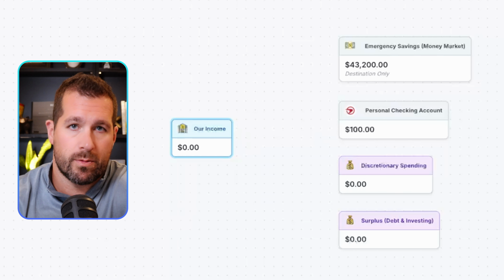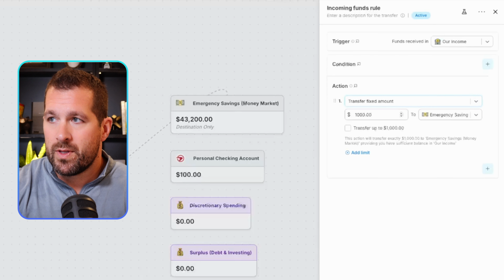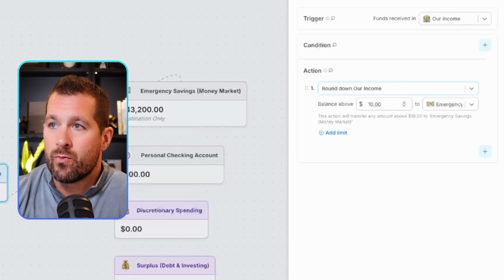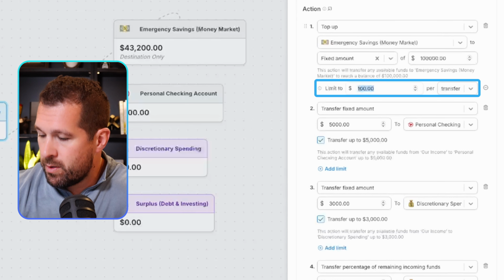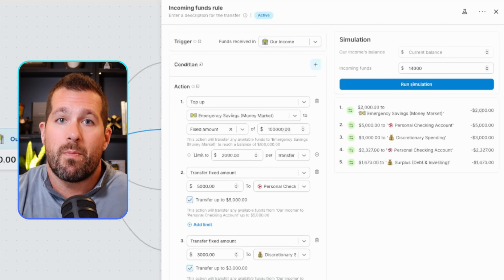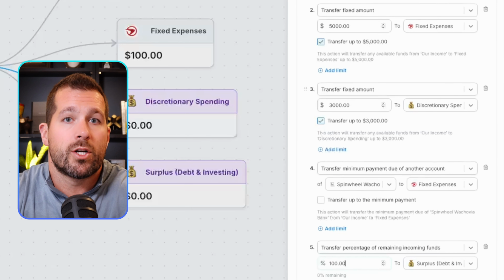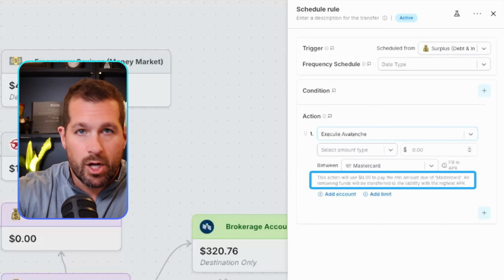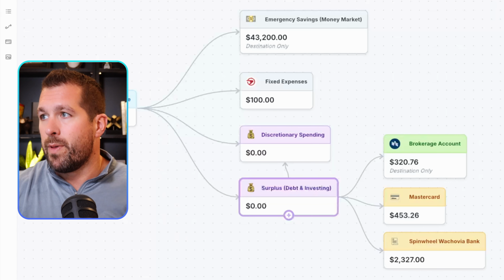Deep Dive Sequence Automation Rules and How to Use them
Financial automation for small businesses & individuals. Automatically save for taxes, pay off debt, build savings, and invest—while you focus on what matters. Total control, complete peace of mind 👉

DESCRIPTION:
Most people using Sequence only scratch the surface—missing out on the rule combinations that make everything click. In this video, we break down the entire rule system inside Sequence and how it can be customized to fit exactly how money flows through your life. From fixed amounts to percentages, daily top-ups to monthly sweeps, this walkthrough shows how one system can adapt whether you’re on a regular paycheck or running a business.

You’ll see how a simple setup can evolve into a powerful automation engine—handling bills, building savings, topping up spending, and even paying down debt without manual effort. There's a reason some users barely check their accounts anymore: their map does the thinking for them.

Whether you're overwhelmed by cash flow chaos or just want tighter control, this video shows how rules inside Sequence can create order, eliminate surprises, and keep your goals funded. The best part? Once it's set up, it runs itself.

But the real game-changer is what happens after the basics—how surplus gets handled can transform your savings rate or accelerate debt payoff. Ready to see how far your map can go?

CHAPTERS:
0:00 Build Your Basic Sequence Map
1:08 Create Income Rules That Actually Work
2:59 Transfer Fixed Amounts with Flexibility
5:59 Master Percentage-Based Rules
9:03 Use Round Down for Bonus Income
12:55 Automate Emergency Fund Growth
16:00 Unlock Dynamic Transfers
20:30 Daily Top-Ups to Avoid Overspending
25:30 Sweep Surplus to Real Goals
27:57 Crush Debt with Avalanche or Snowball
30:50 Run a Full Monthly System